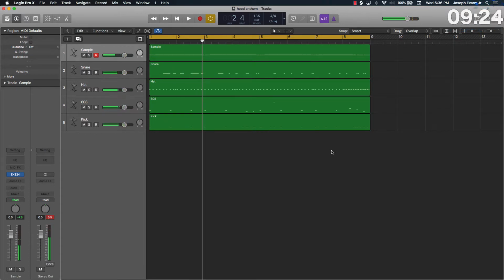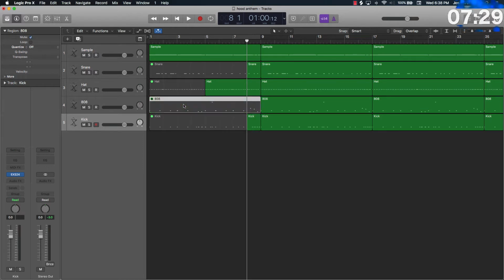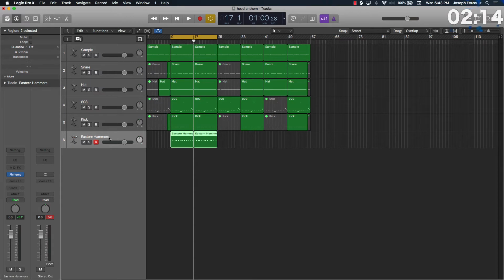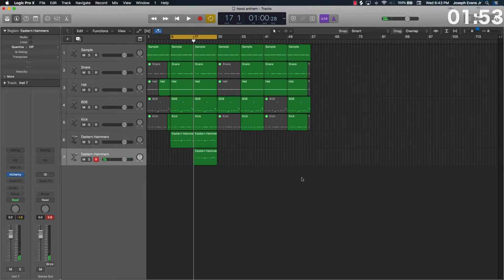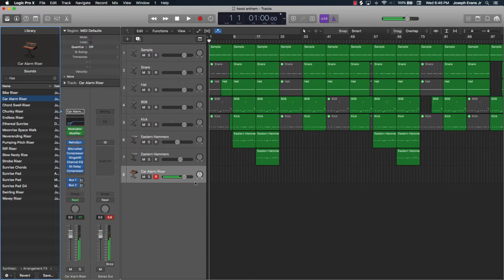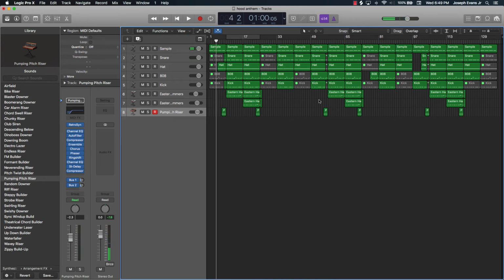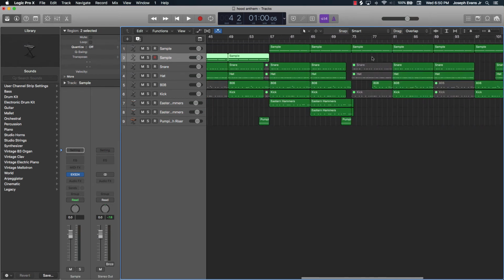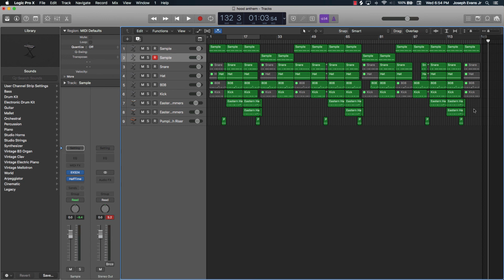Making A Beat in 10 Minutes - Logic Pro X Trap Beat (Part 2)